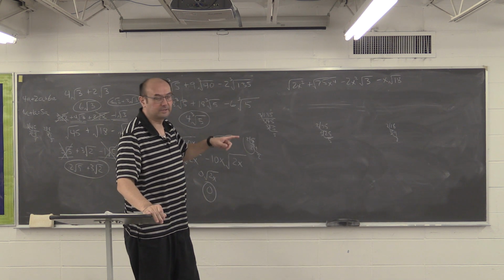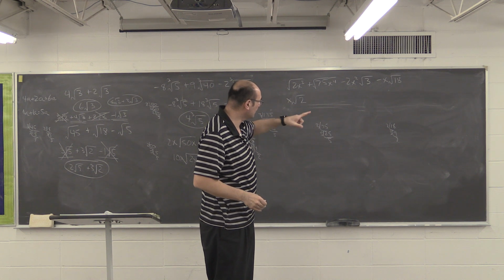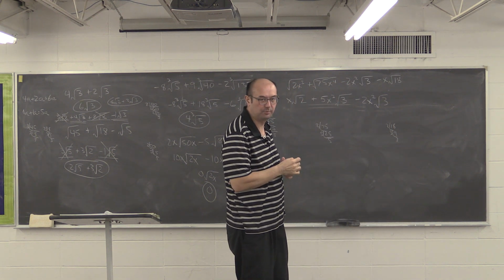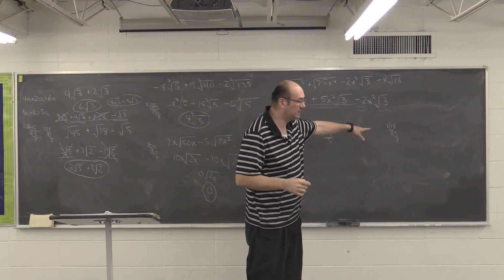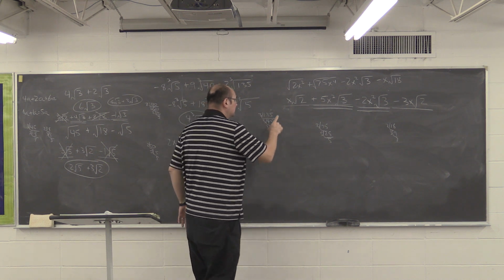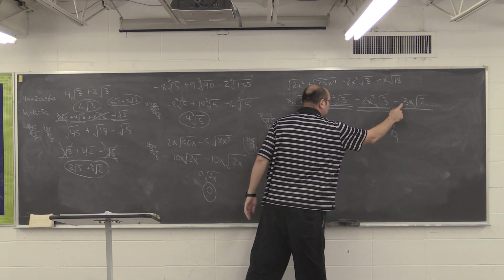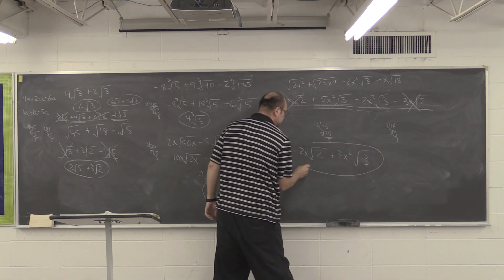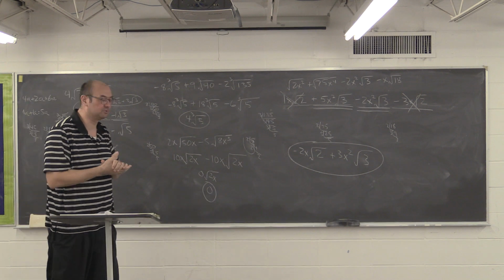Adding and Subtracting Radicals - Part 2 of 2 (Ls. 11.5)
Mr. Graves teaches an Algebra I lesson entitled, "Mulitiplying Radicals" This lesson will help you add and subtract numerical radicals and also numerical radicals with variable radicands. The teaching here corresponds to Lesson 11.5 in the BJU 3rd Edition Algebra I curriculum. This is Part 2 of 2.